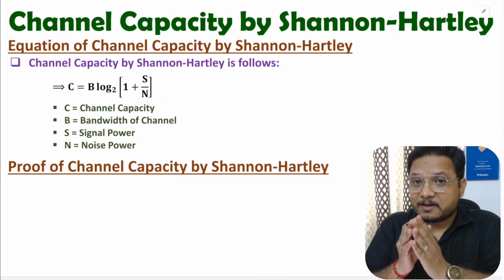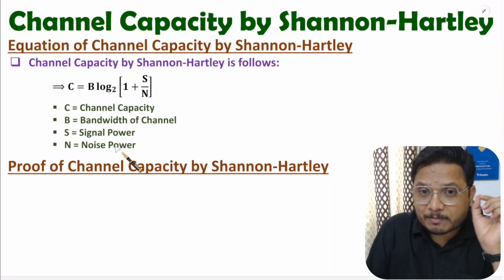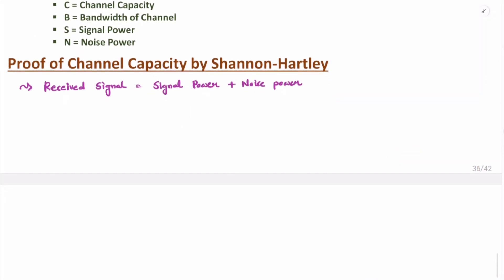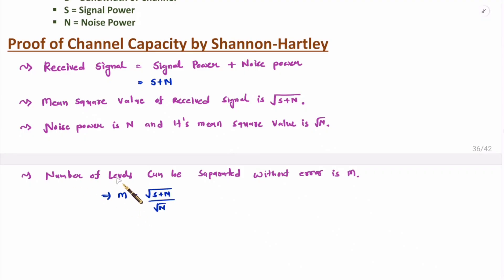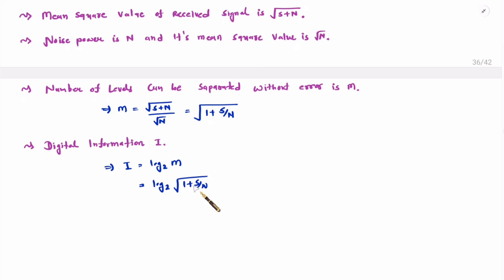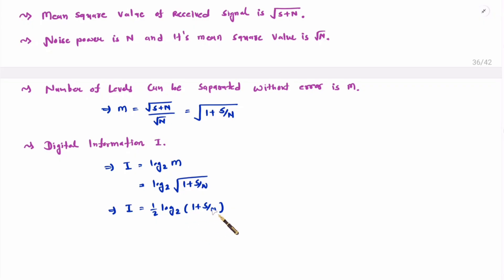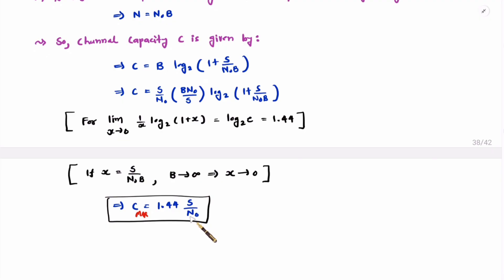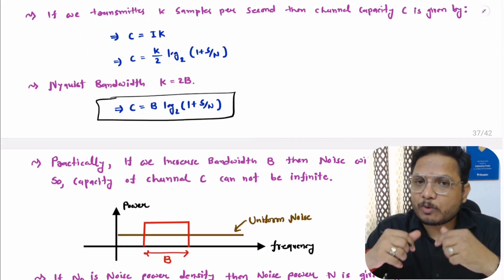Channel Capacity by Shannon Hartley Explained | Equation, Proof, and Maximum Capacity Condition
Channel Capacity by Shannon Hartley is explained with the following timecodes:
0:00 – Channel Capacity by Shannon Hartley
1:11 – Proof of Channel Capacity by Shannon Hartley
4:49 – Maximum Capacity Condition

Channel Capacity by Shannon Hartley is explained with the following outlines:
1. Digital Communication
2. Information Theory
3. Channel Capacity by Shannon Hartley
4. Proof of Channel Capacity by Shannon Hartley
5. Maximum Capacity Condition of Channel Capacity by Shannon Hartley